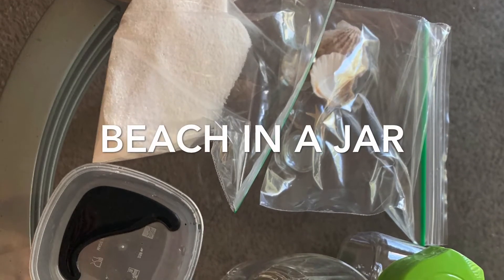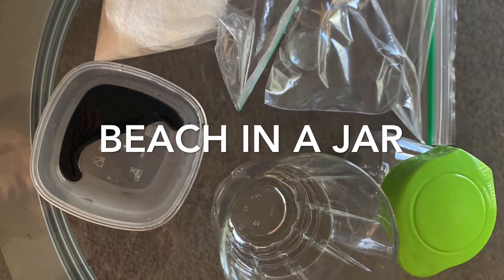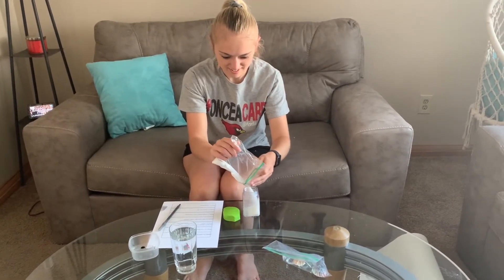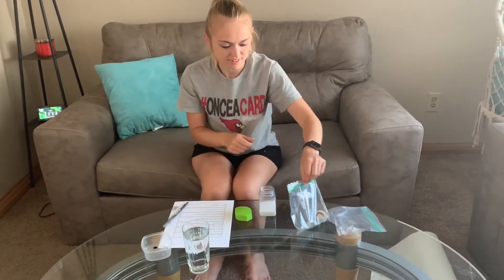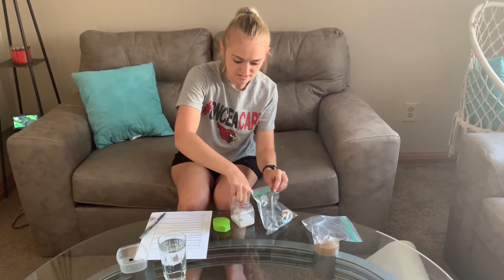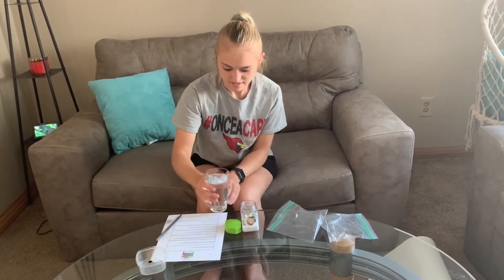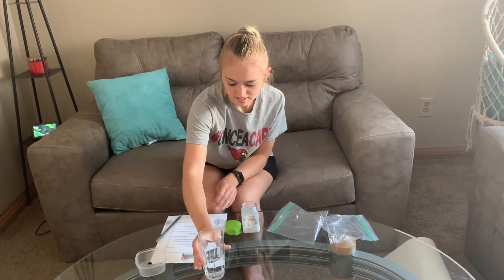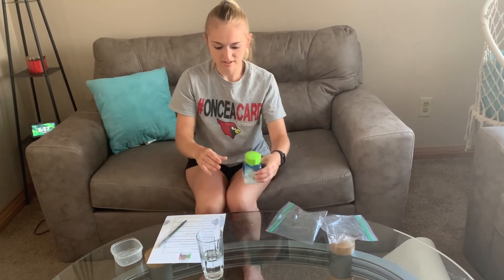Beach in a jar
Week 5- ESY